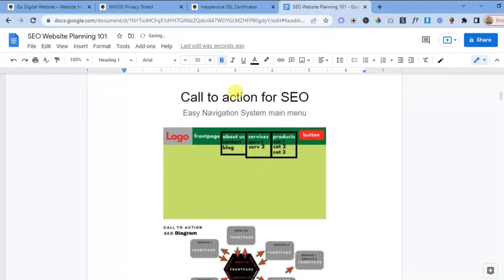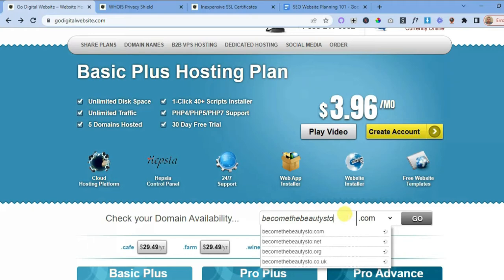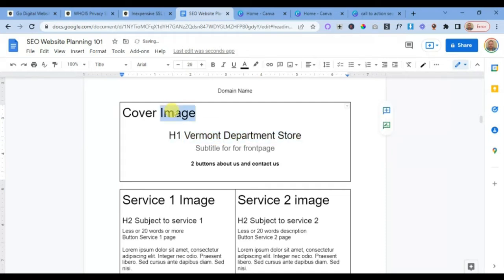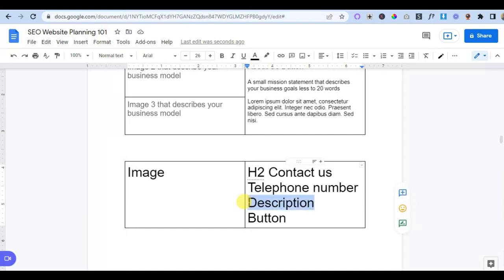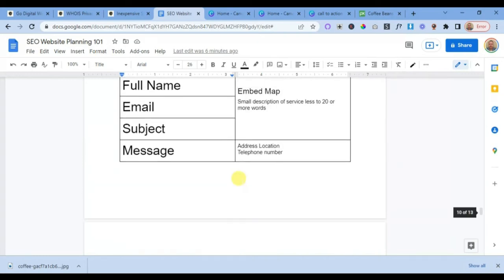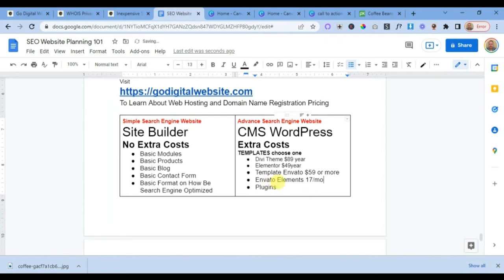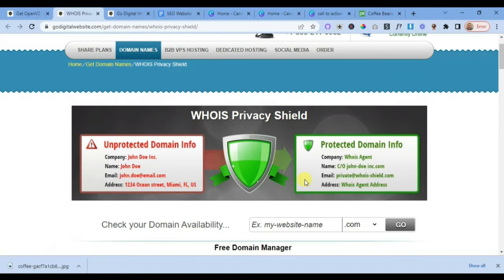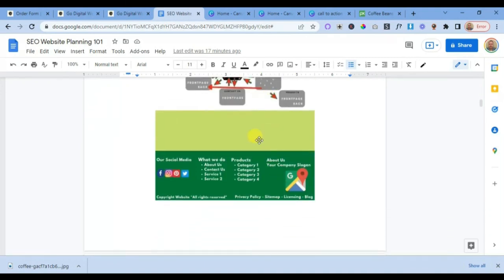SEO Website Planning 101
SEO Website Planning 101: Introduction to Simple Search Engine Website, Plan for a Domain Name, SEO Diagram Call to Action, and Information Website Layout.